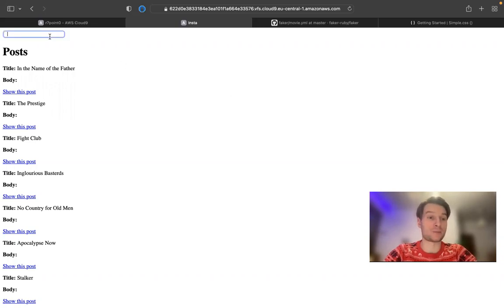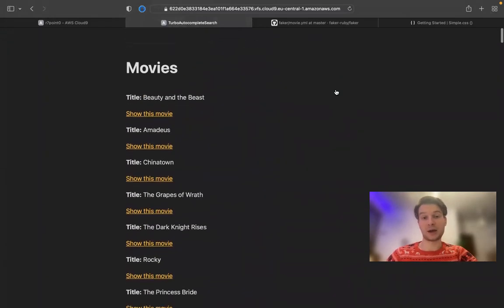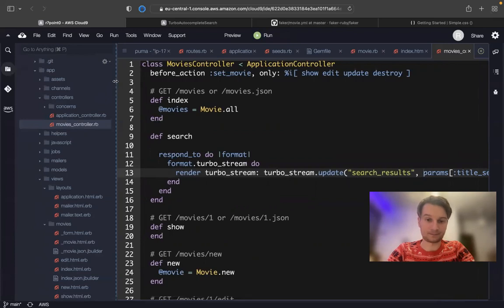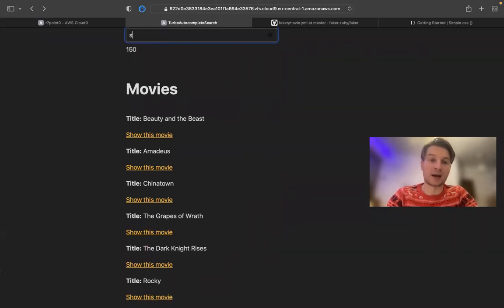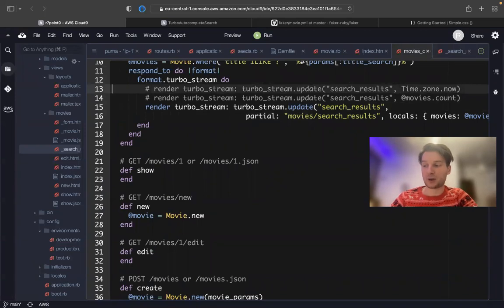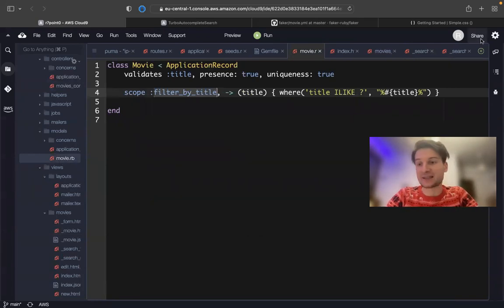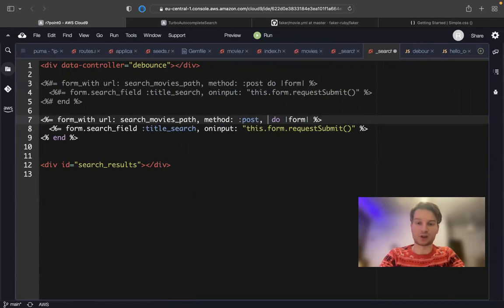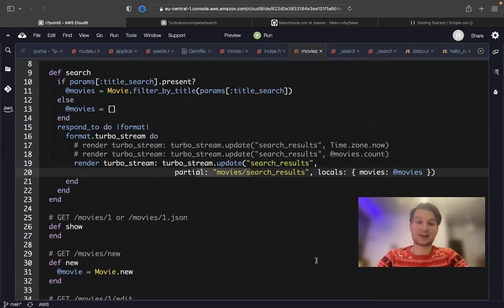Ruby on Rails #60 Hotwire Turbo Streams Autocomplete Search